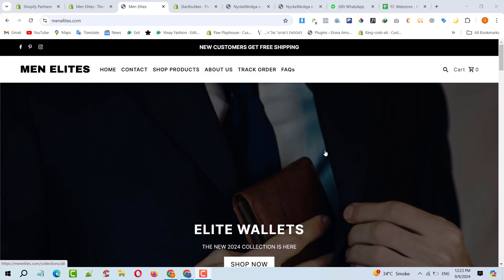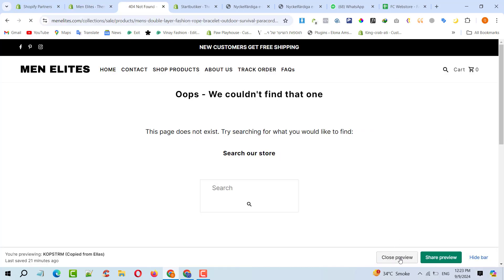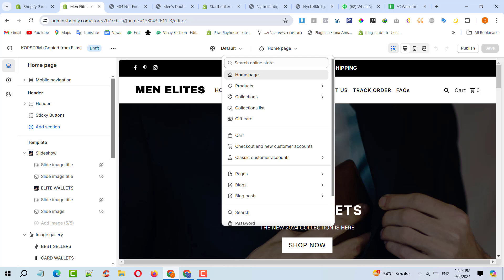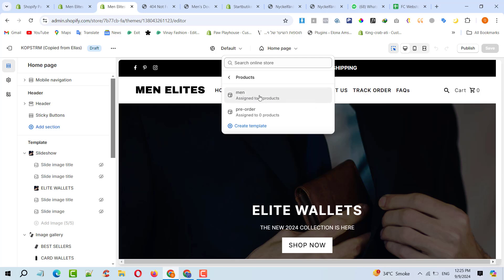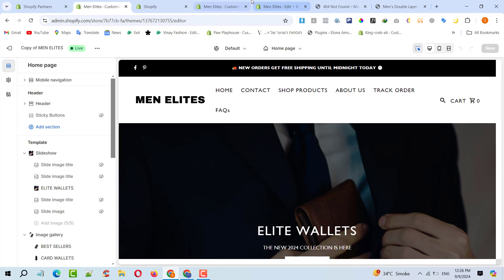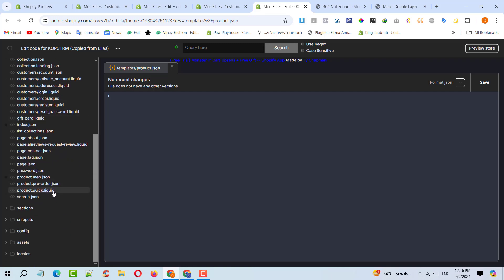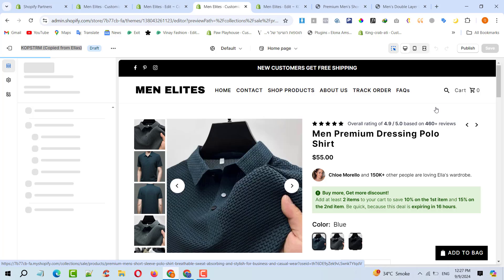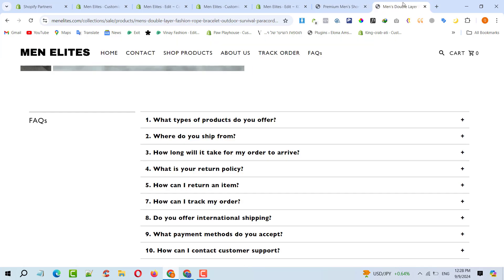Fix Shopify Product Page Not Found 404 | Shopify Tutorial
Hi, If you want to fix your product page, which is showing a 404 page not found, then this tutorial can help you resolve your problem. I have included that a website that I am showing in the tutorial had some problems on the product page. When you open the product page it does not work and shows an error that page is not found. Then I put the default product.json template and its code back and then it started working. I hope you will like this tutorial and leave me the best feedback if it helps you out.